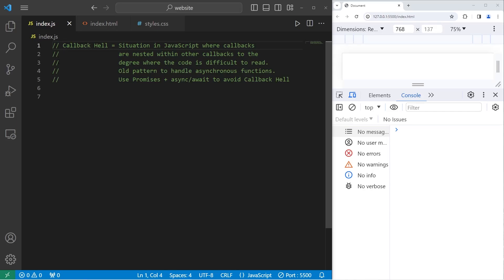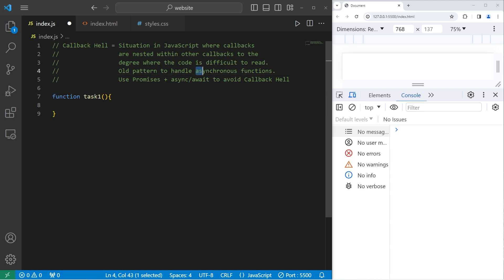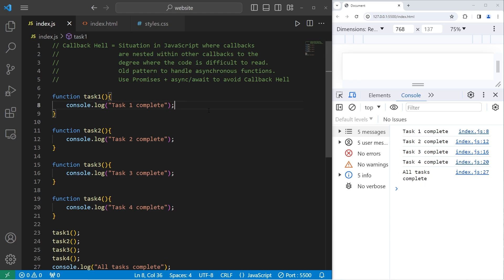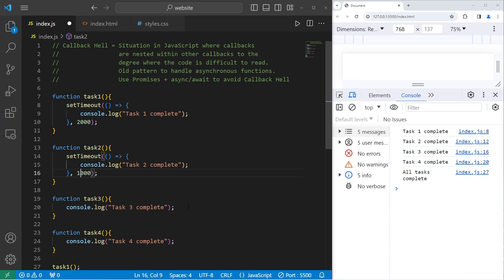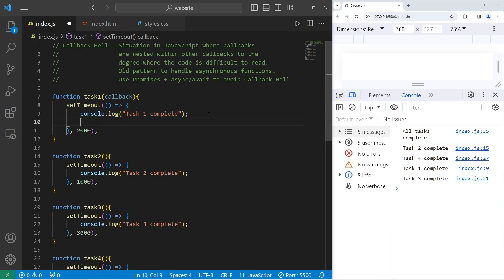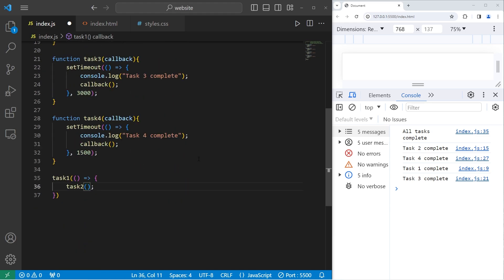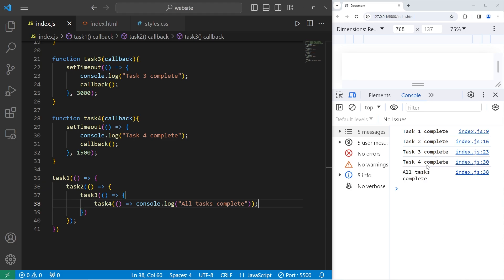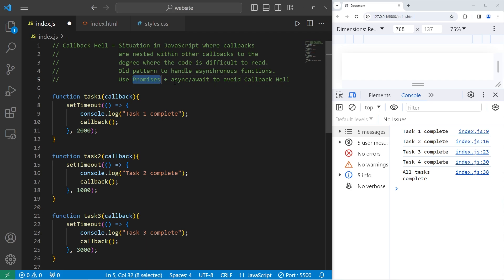What is JavaScript CALLBACK HELL? 🔥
// Callback Hell = Situation in JavaScript where callbacks
//                            are nested within other callbacks to the
//                            degree where the code is difficult to read.
//                            Old pattern to handle asynchronous functions.
//                            Use Promises + async/await to avoid Callback Hell